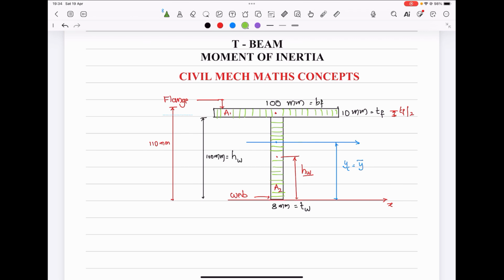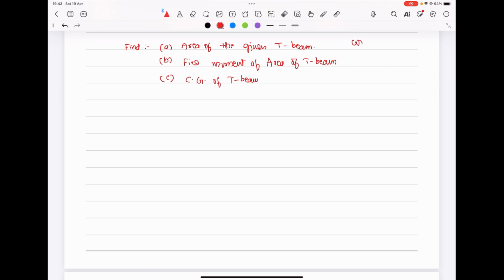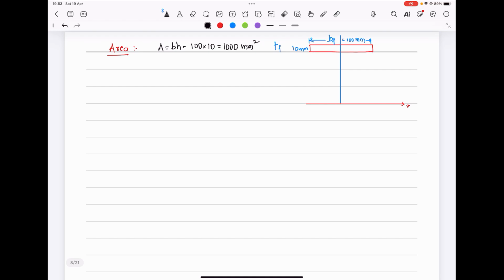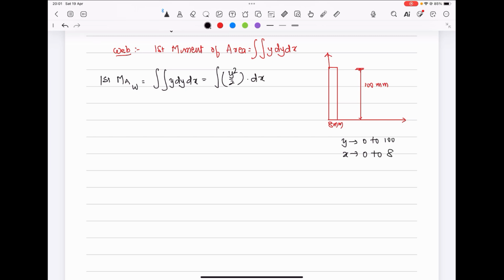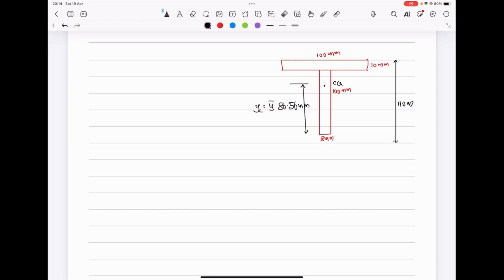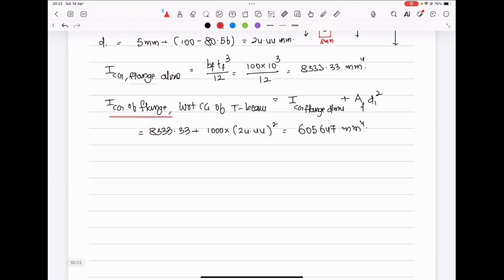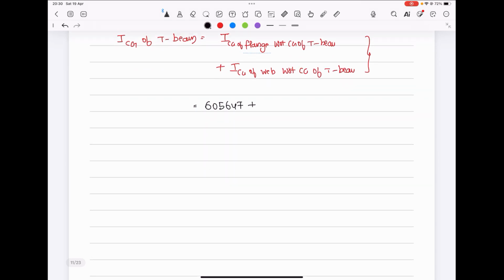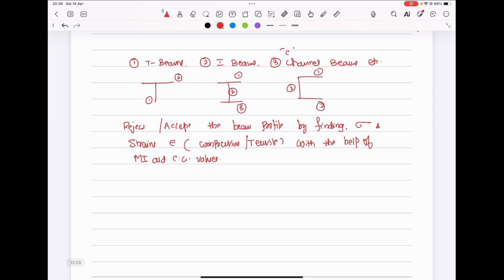The BEST Way to Master T Beam Moment of Inertia for SSC-JE , GATE Exam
T beam moment of inertia in seconds
This video is made by an IIT alumnus for the benefit of SSC JE, GATE, and ESE exam aspirants for understanding and calculating the moment of inertia of a T-beam within seconds. T-beam moment of inertia in seconds with guidance by IIT alumni for GATE and SSC JE exams.
Get guidance on the parallel axis theorem, moment of inertia, center of gravity, and more from IIT alumni in this comprehensive video for GATE, SSC JE, and UPSC exams.
The handle of channel

Channel :

CIVIL-MECH-MATHS-CONCEPTS

The playlists of other video links:
SSC JE CIVIL ENGG BY IIT ALUMNI

GATE CIVIL ENGG BY IIT ALUMNI

NCEES EXAM, PE Exam, FE Exam Concepts by IIT ALUMNI

SSC JE MECHANICAL ENGG BY IIT ALUMNI

GATE ENGINEERING MATHEMATICS BY IIT ALUMNI

Kindly view, review, and comment on videos for improvement.